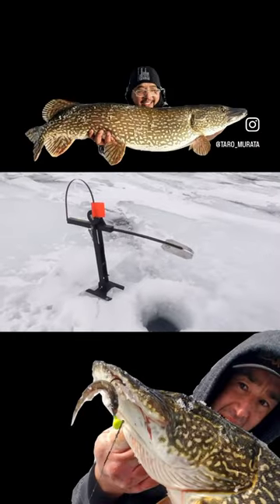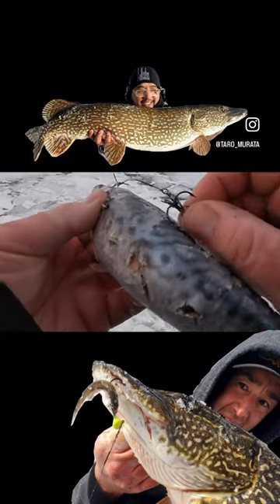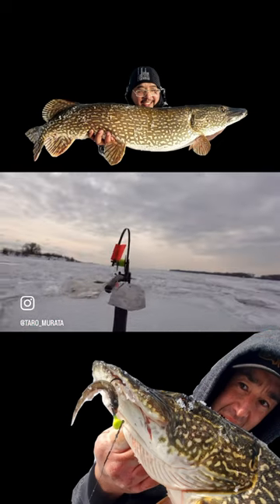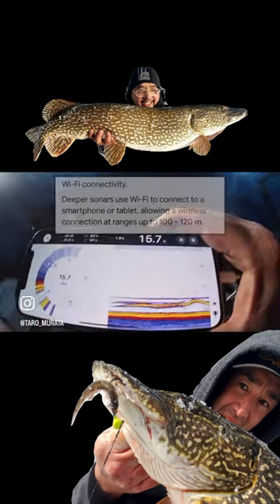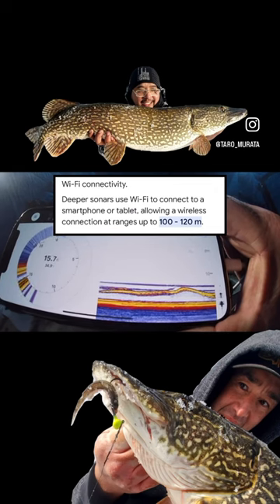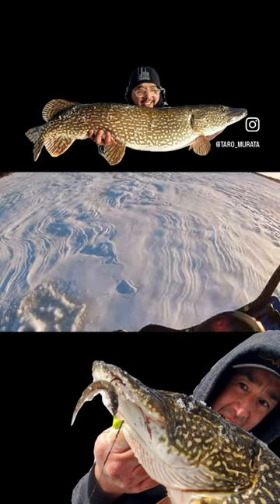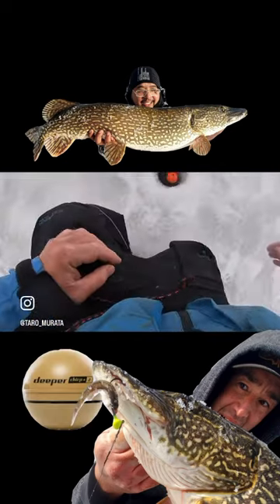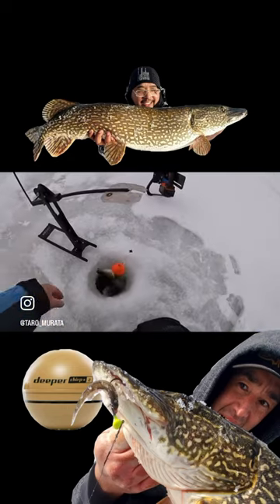Find FISHING SPOTS fast!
@Buydeeper will help you find fish fast! A great tool for finding fish on the go!!!